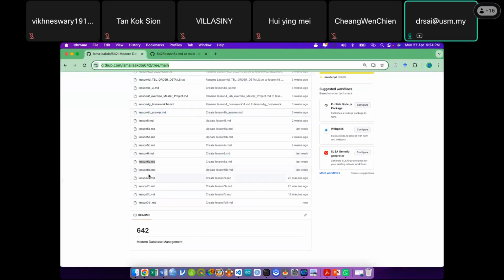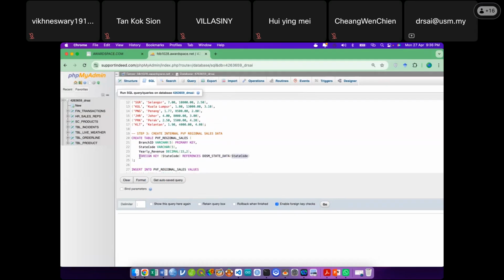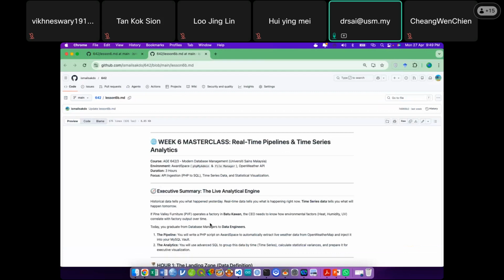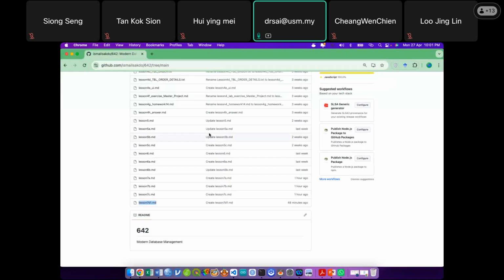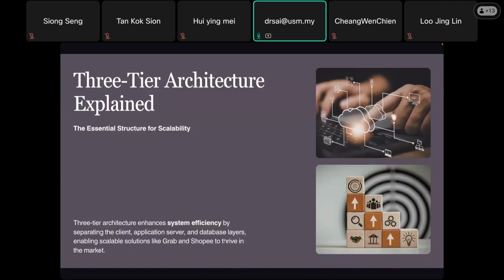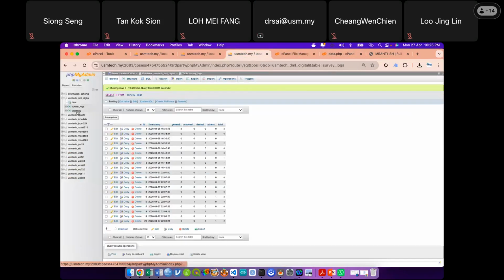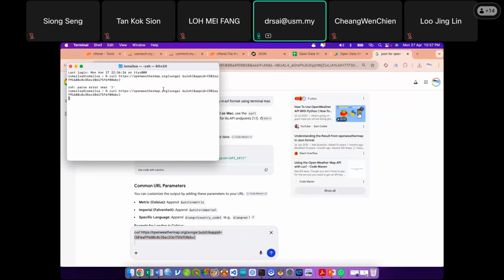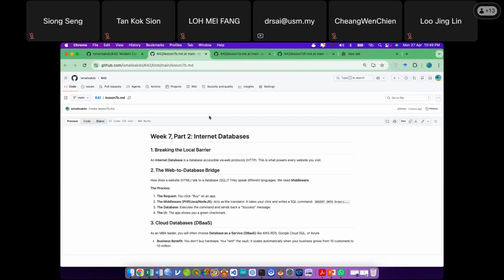ADE 642 Moden Database Management DrSAI L6